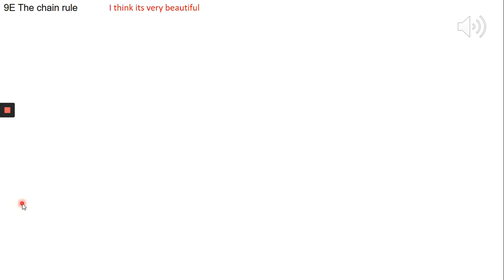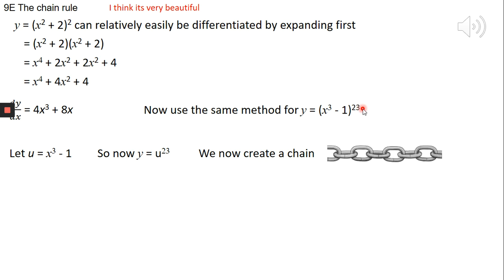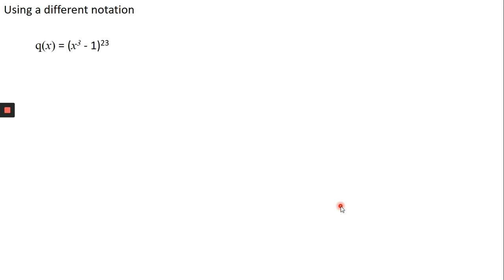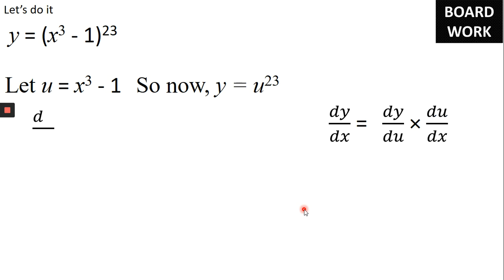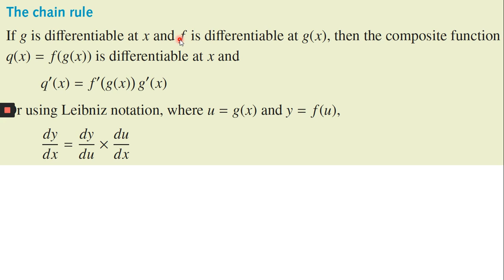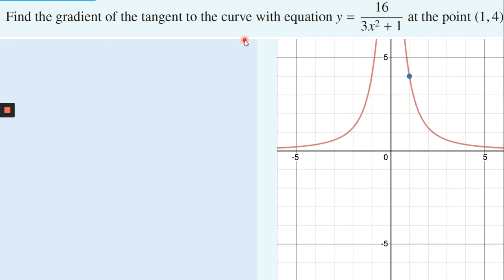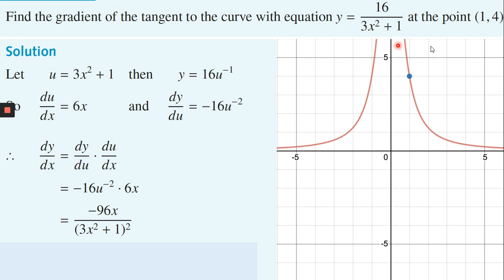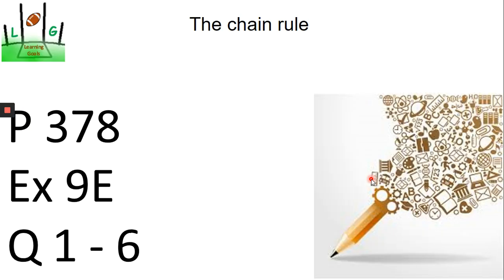Ex 9E - The Chain Rule